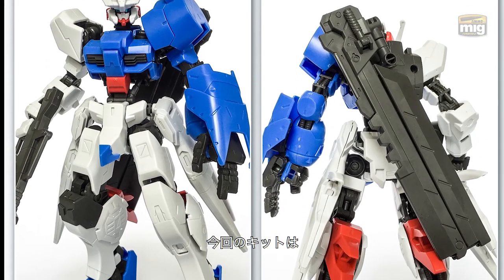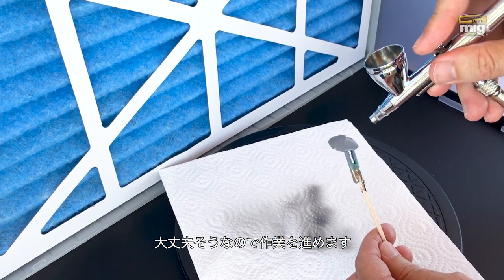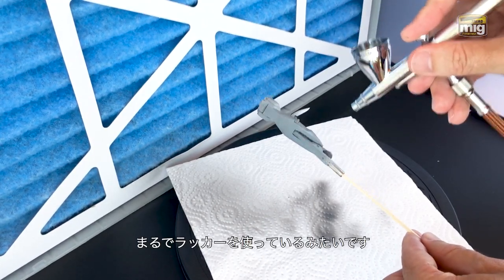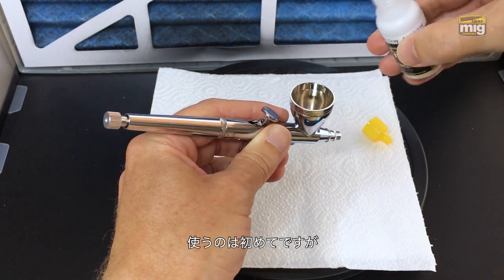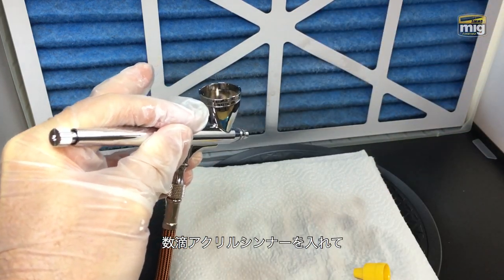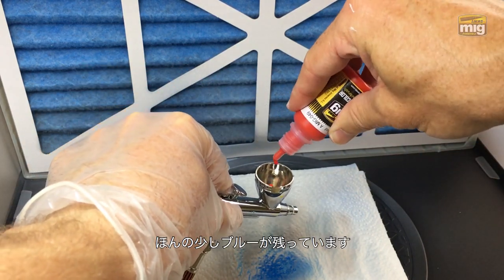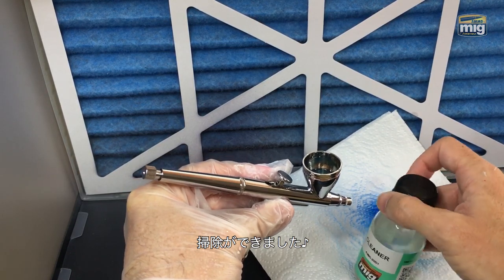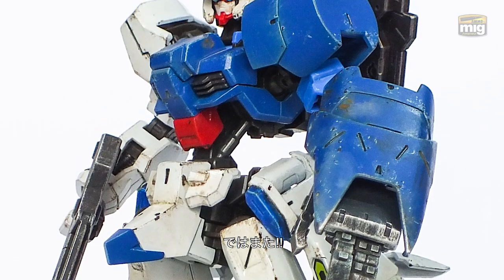Gunpla Airbrush for Beginners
This is the first of one series of Videos from Lincoln Wright for AMMO. Be ready for Mechas action with the best Mechas Videos